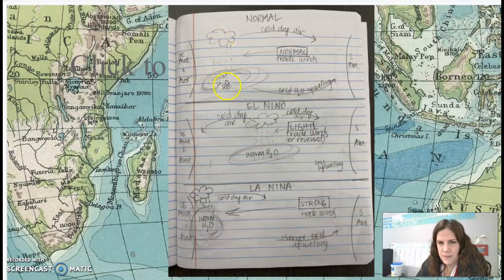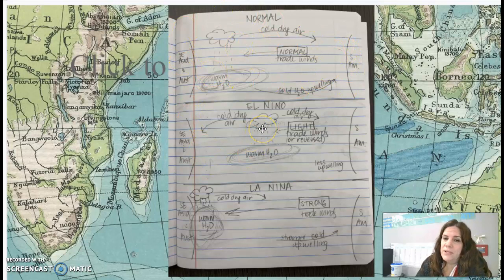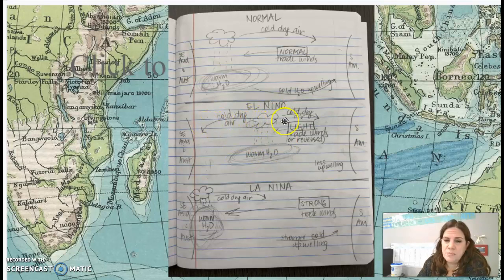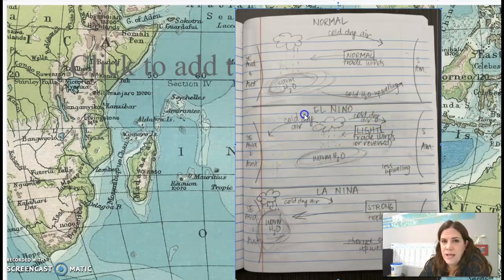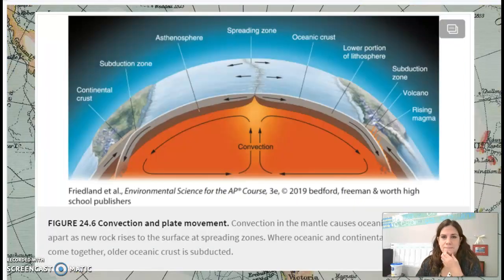APES Class Lecture 9/3 Part 1